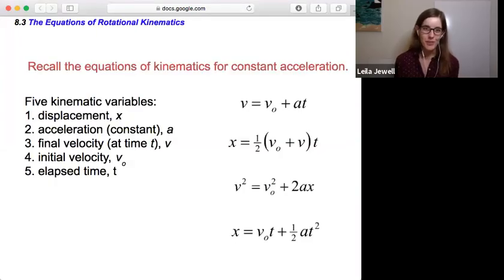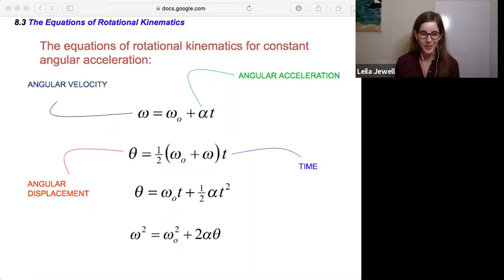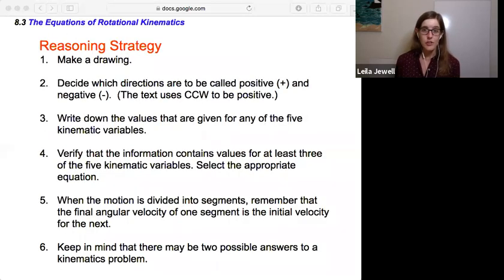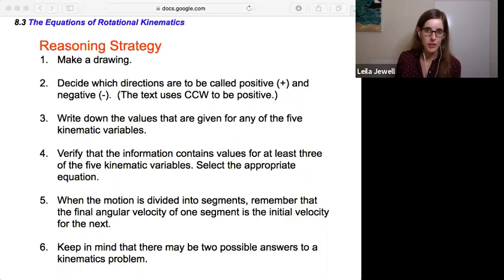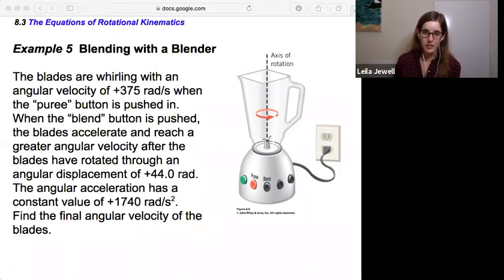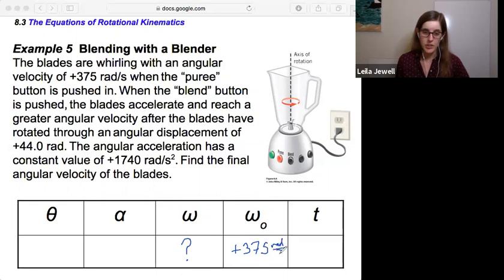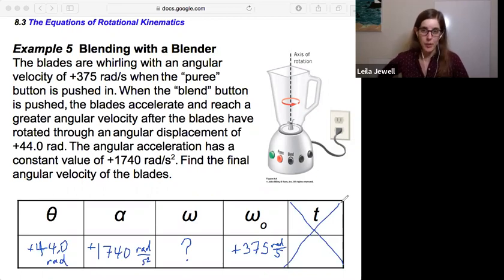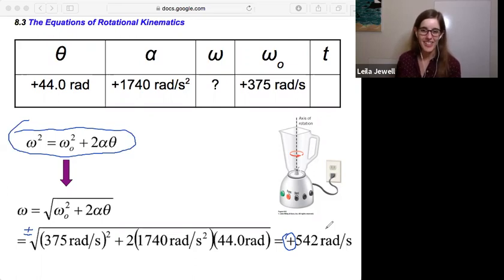phys2A ch8.3 The Equations of Rotational Kinematics